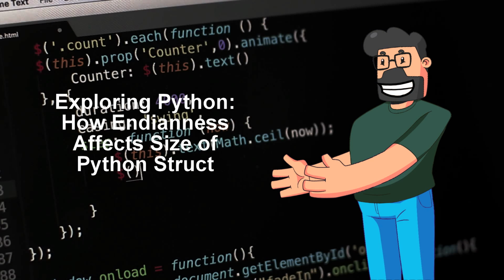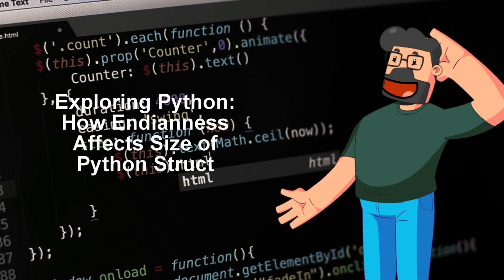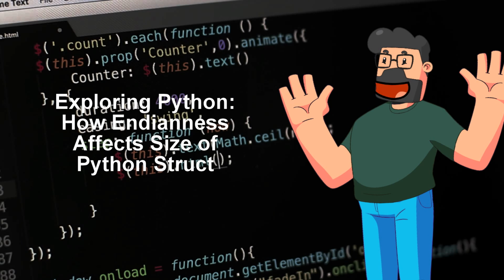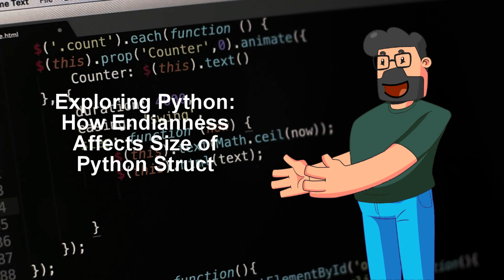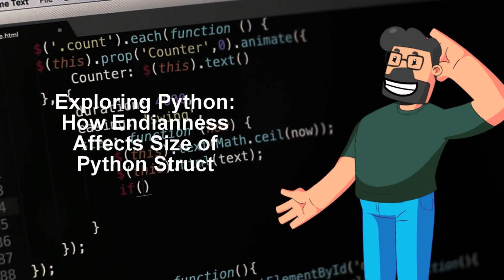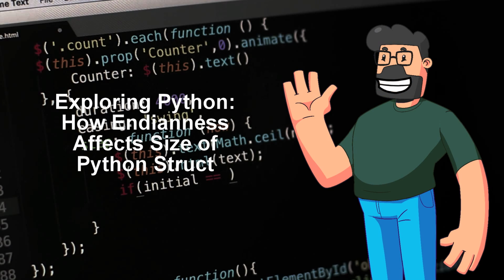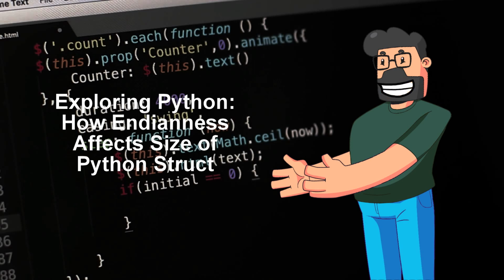Why is std::unique_ptr Access So Slow Compared to Custom Struct? Explained!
In this video, we explore why std::unique_ptr access seems slower compared to a custom struct. Why does std::unique_ptr access appear to be more expensive than a custom struct? Find out here!

✅ VIDEO INFO:
00:00:00 - Exploring memory layout difference in C++.
00:00:36 - Unique_ptr destructor prevents passing by register.

This solution would not have been possible without the contributions of users: Cpp Beginner and user17732522